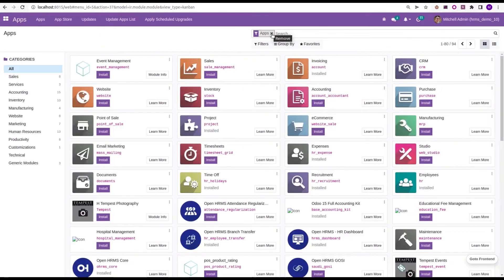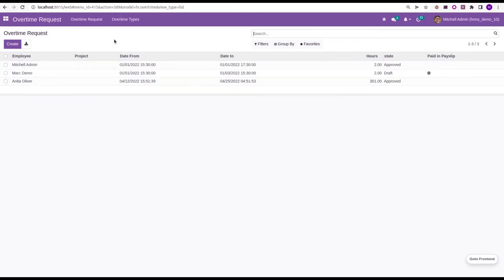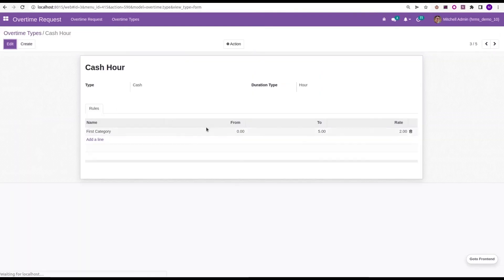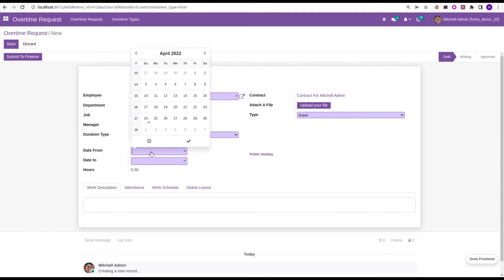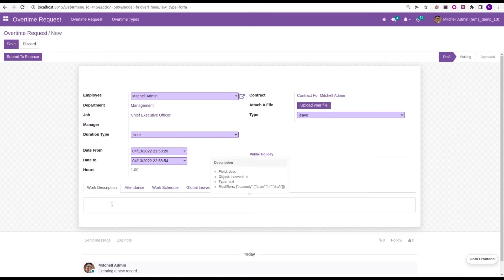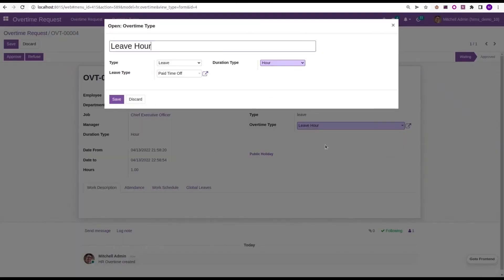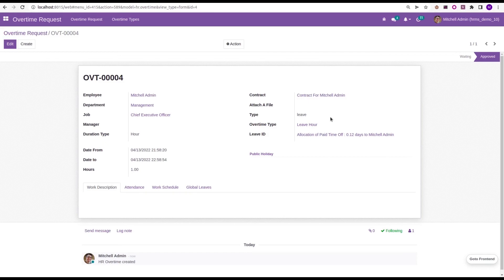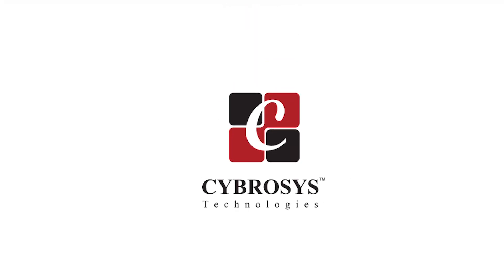Employee Overtime request | Open HRMS Overtime App | Odoo 15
In this video, it explains about the overtime management of the employees that they can create their own overtime requests and they can gain by leave allocation and cash in payslips. so this video explains the workflow.

Video Contents
00:00 Introduction
01:46 Overtime Type
02:37 Overtime Request

Open HRMS is open-source software that helps to create a happier workspace. It is packed with advanced features which act as solutions to run all the hr management operations in your company.